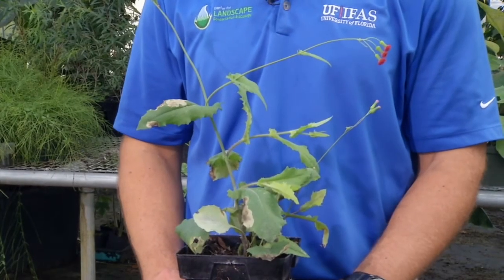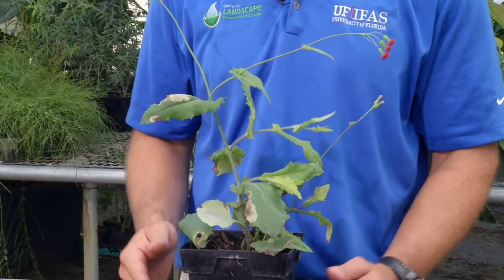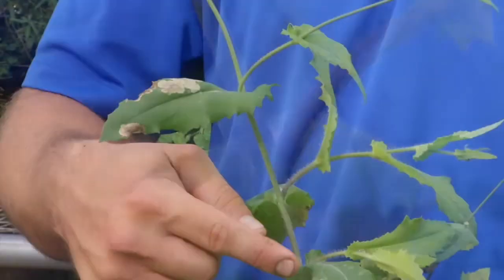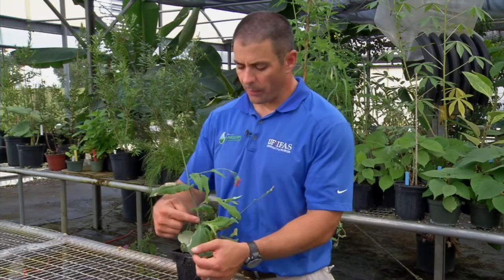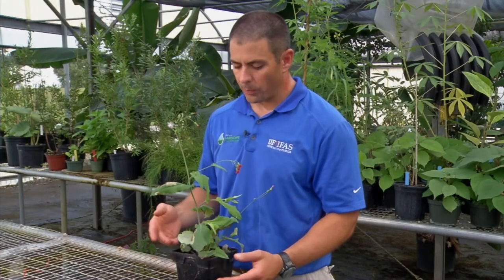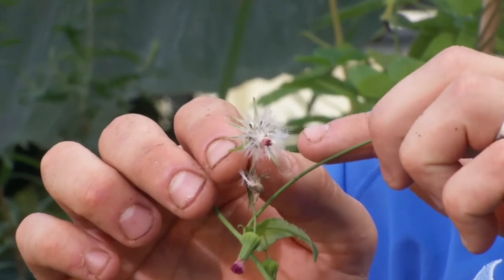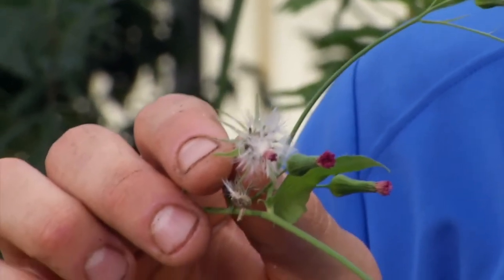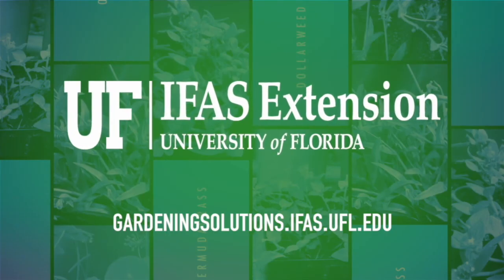Florida Weed I.D. - Tasselflower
Ever wondered what pesky weeds are in your yard?  Could this be one of them?  UF/IFAS Weed Specialist Dr. Chris Marble provides a quick answer on Tasselflower, which you might be finding in your Florida yard!